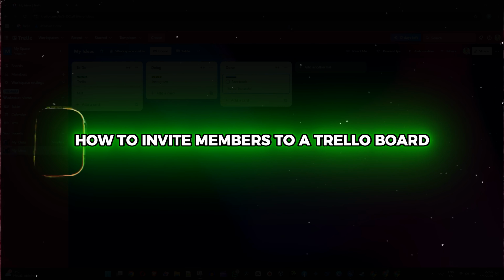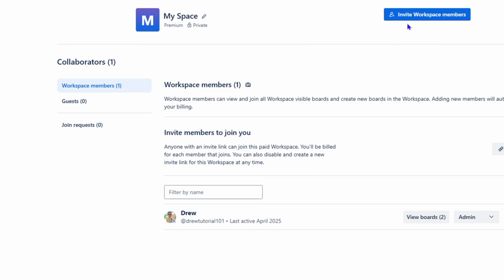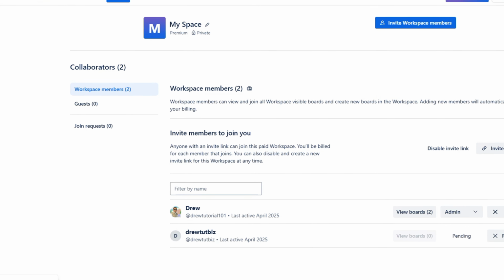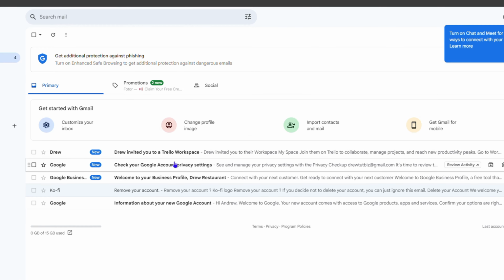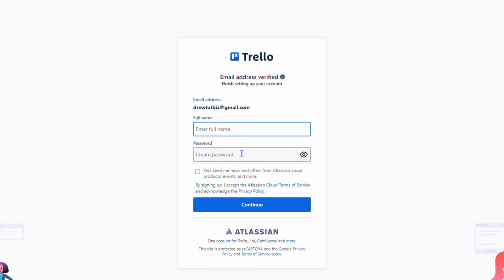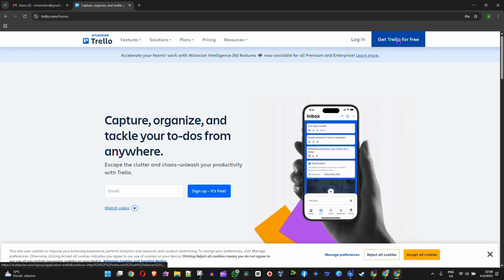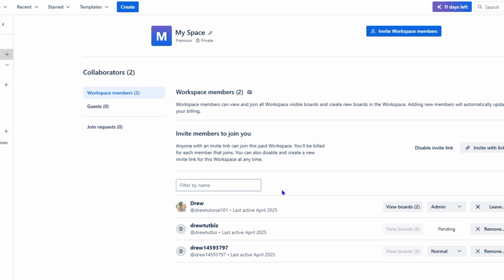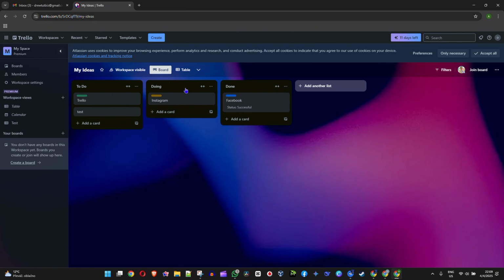How to Invite SOMEONE to Your Trello Workspace in Seconds!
Want to learn how to invite friends to your Trello workspace in just seconds? This tutorial will walk you through the simple steps to add team members to your Trello board, giving them access to your projects and tasks. Whether you're working on a group project or collaborating with colleagues, this quick tip will help you get started with Trello collaboration in no time. Watch until the end to master Trello workspace invites and take your productivity to the next level!